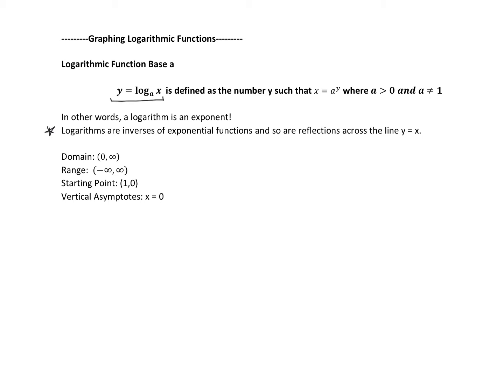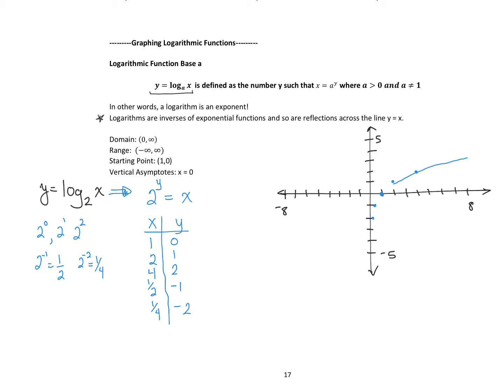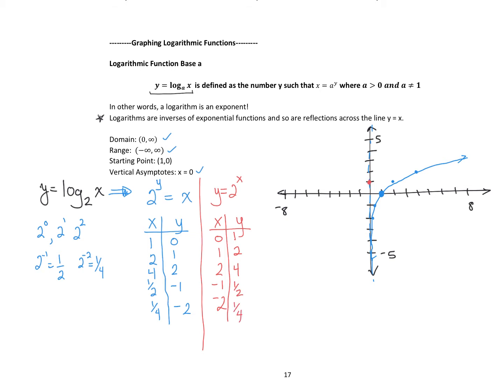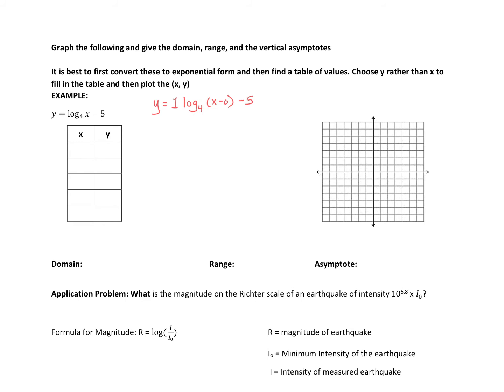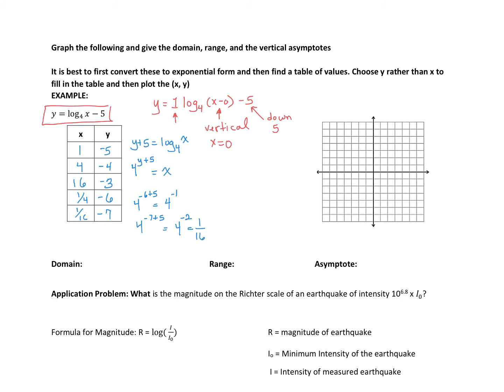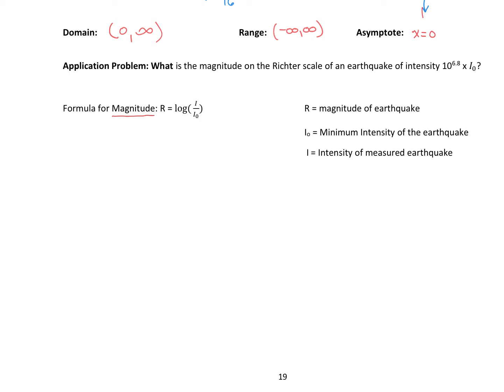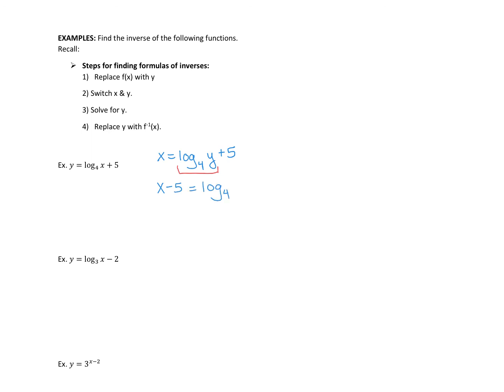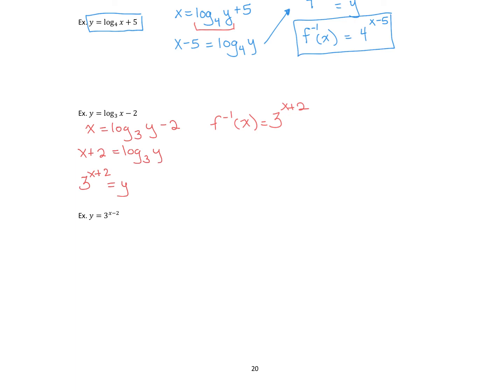Graphing Logarithmic Functions